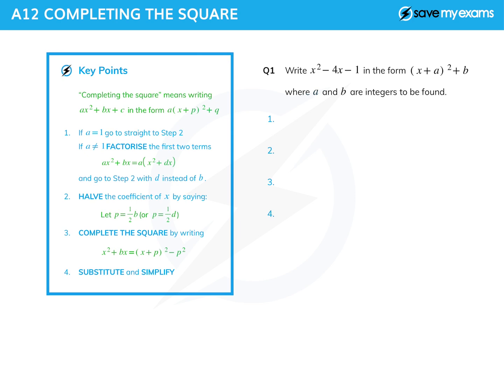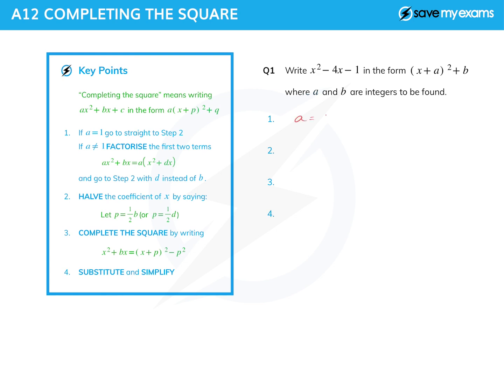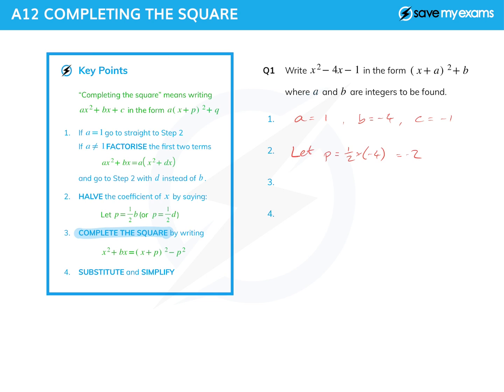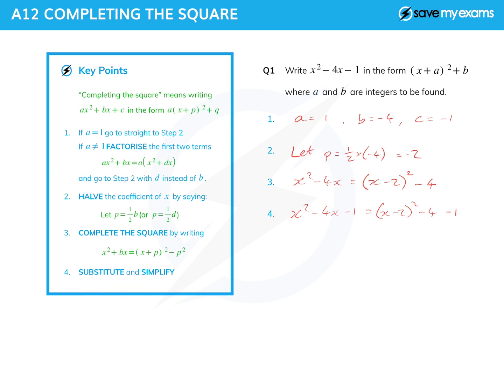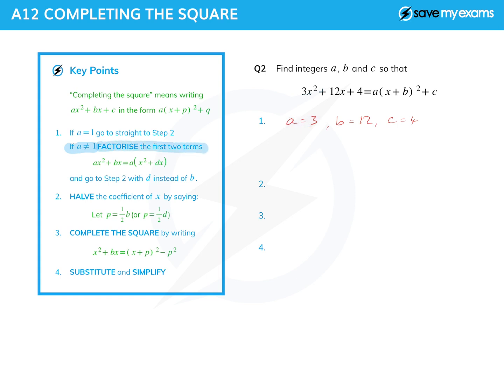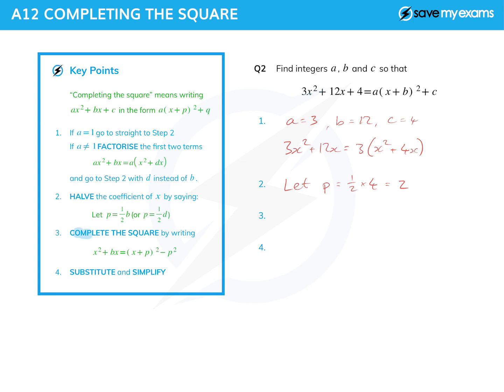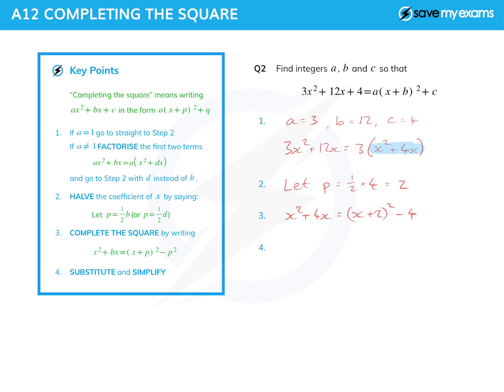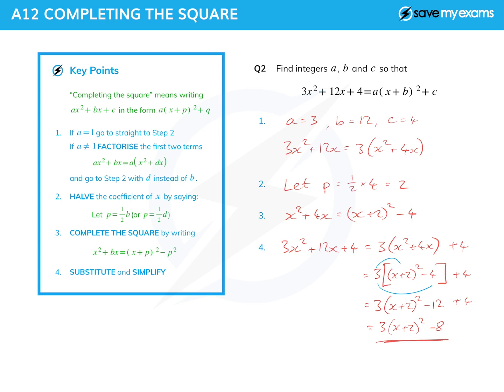Completing The Square (EASY Explanation) GCSE & IGCSE Maths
Everything you need to know about Completing the Square in 9 minutes - watch this and you’ll get top marks in your GCSE maths exams!

If you’re doing algebra or GCSE maths we’ll show you exactly how to turn any quadratic equation into its completed square form so you can get top marks. This helps you solve equations but also teaches you about quadratics too!

📚 What You’ll Learn:
✅ How to turn a standard quadratic equation like x² - 4x - 1 into its completed square form step by step.
✅ How to half the coefficient of x (like halving -4 to get -2) and use this to complete the square.
✅ How to solve tricky equations like 3x² + 12x + 4 by factoring out common terms and then completing the square.

🚀 After Watching, You’ll Be Able To:
✅ Complete the square for any quadratic equation, even when a ≠ 1, by factoring and substitution.
✅ Rewrite quadratic equations in completed square form to make them easier to solve, like x² - 4x - 1 into (x - 2)² - 5.
✅ Apply this to equations involving square roots (like √a) and exponents (like x²) so you can get top marks in your algebra exams.

🧠 Top Facts To Remember:
🧠 Completing the square helps you rewrite a quadratic equation in a form that makes it easier to solve by isolating the square term.
🧠 Square roots (√) and exponents (x²) are key to understanding how to simplify quadratic expressions using this method.
🧠 Always factor out the coefficient of x² when a ≠ 1 (e.g., for 3x² + 12x + 4, factor out the 3 to simplify the process).

🔍 Worked Examples in This Video:
🔹Example 1: We’ll go through x² - 4x - 1 step by step and show you how to complete the square by rewriting it as (x - 2)² - 5.
🔹Example 2: We’ll show you how to deal with equations involving square roots (like √a) and how to fit this into completing the square.
🔹Example 3: For a tricky quadratic like 3x² + 12x + 4 we’ll factor out the 3 first then complete the square to get 3(x + 2)² - 8.
Good luck on your exams this year everyone!